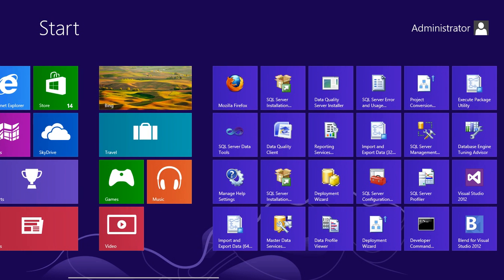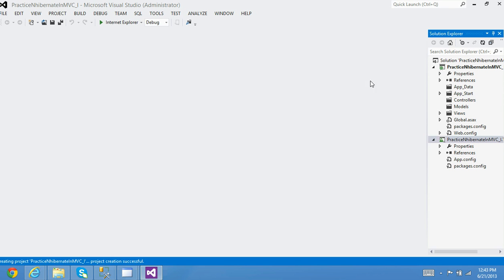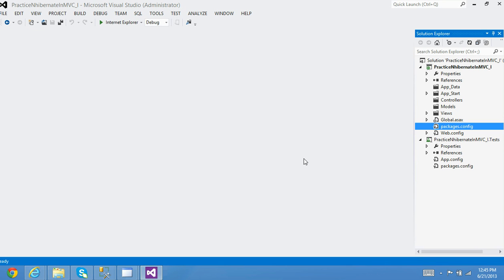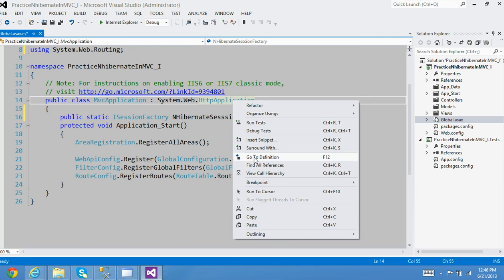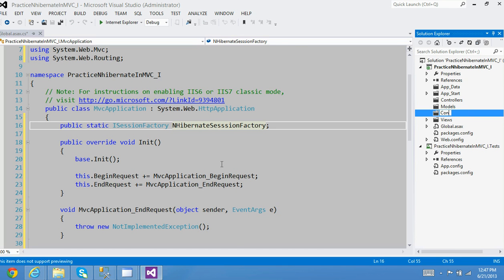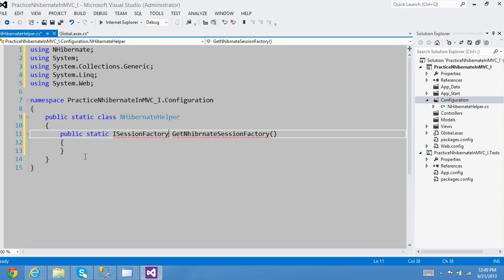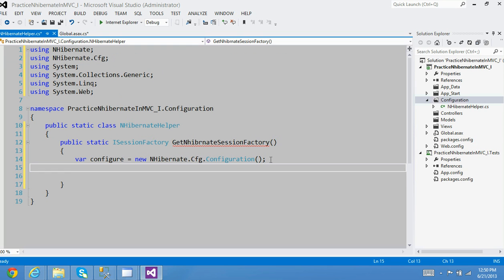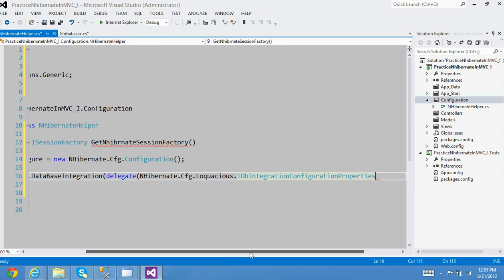NHibernate Configuration from Code in asp net mvc 4 Part I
These videos explains step by step process of using NHibernate in asp.net mvc 4 with Visual studio 2012.